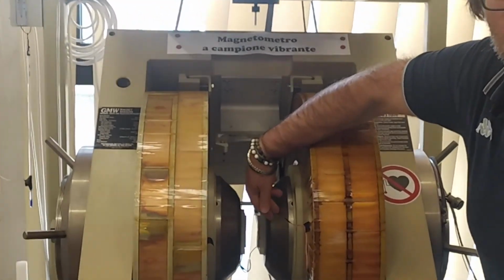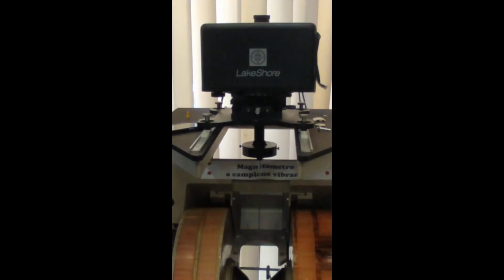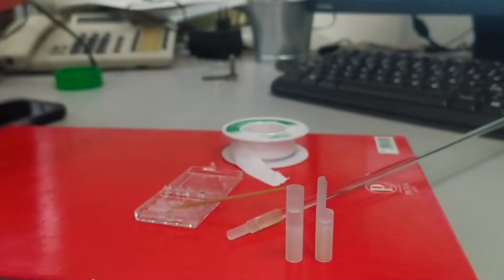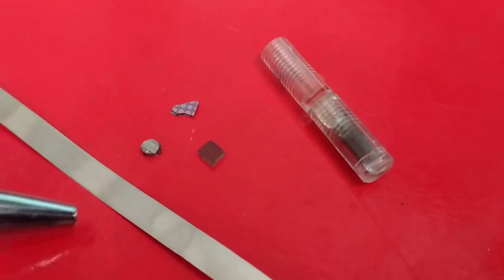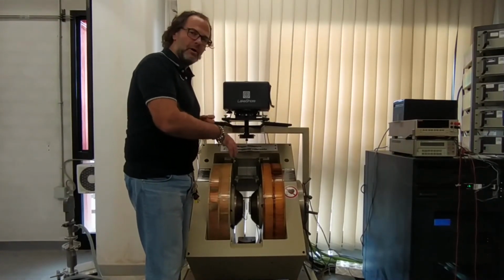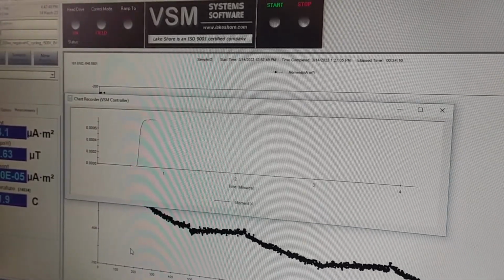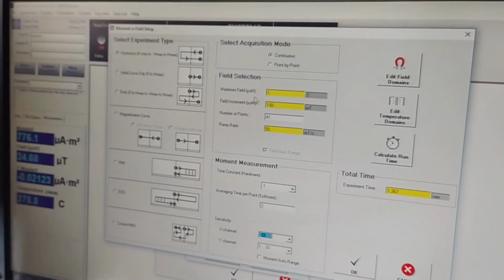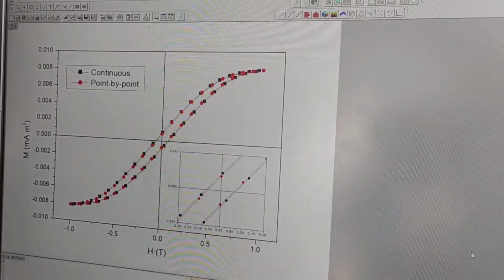TRaMM: VSM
TRaMM “Traceability Routes for Magnetic Measurements” is an EMPIR-small collaborative project. Its main objectives are to survey the needs for traceable measurements of magnetic quantities in Europe, to identify the current providers of traceability and to plan the metrological infrastructure needed in the future to support stakeholder needs including a smart specialisation concept. A major outcome will be the development of training material on magnetic measurements and calibrations. This material will be freely available via the project’s which also features an introductory video on the project.